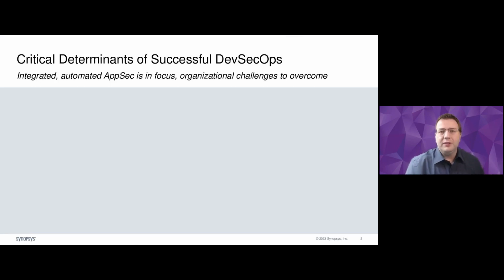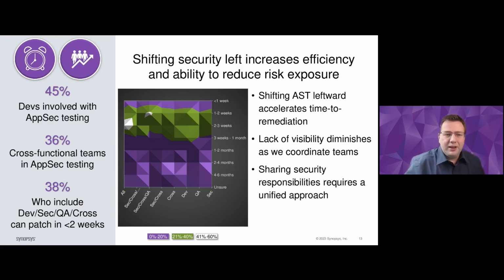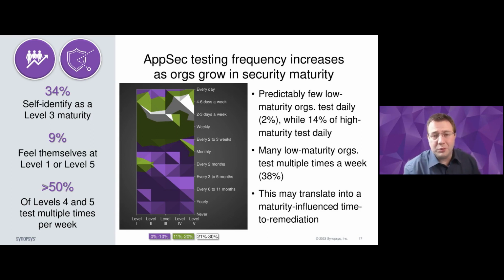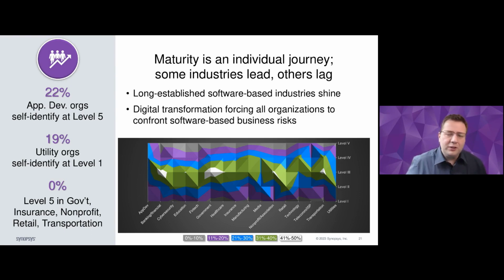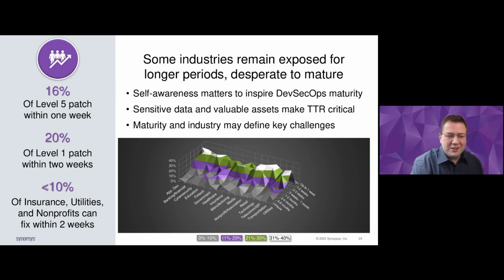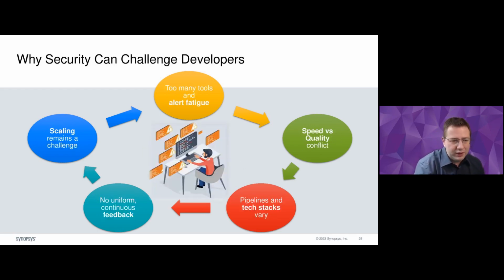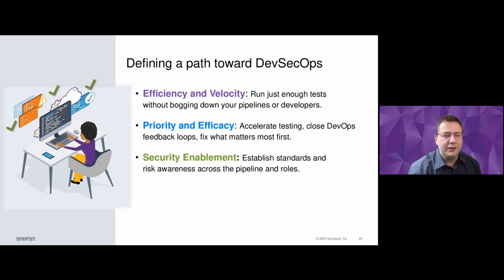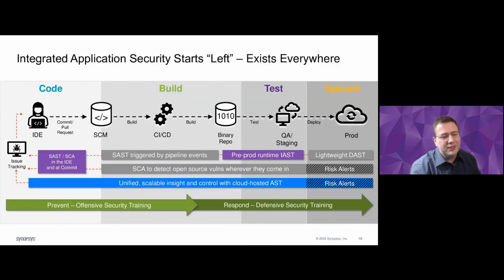Reporting From the Pipeline: The State of Software Security in DevOps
Requisite for proper DevSecOps, integrated security controls across the development lifecycle and CI pipelines establish mechanisms for rapid risk detection, accelerated remediation, and automated security gates. But aligning software development, AppSec, and DevOps teams to realize a vision for secure DevOps requires a clear strategy. This year’s DevSecOps Report defines a vivid image of organizations’ transition to DevSecOps, with intriguing conclusions about the challenges and success factors.

Join us as we examine the key findings from the Synopsys 2023 DevSecOps Survey and discuss:
- The state of DevSecOps across roles and technologies
- What a maturing DevSecOps program looks like and which tools and practices it employs
- Recommendations for more-integrated software security without impeding DevOps